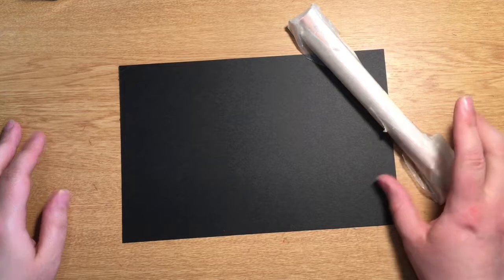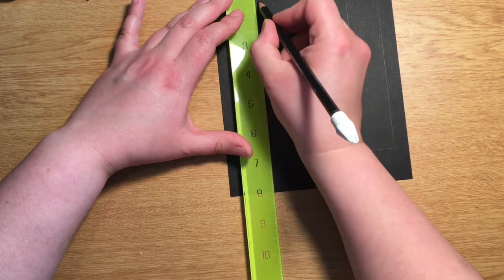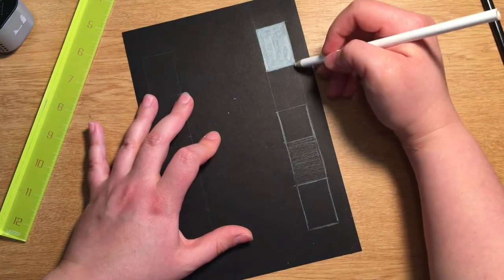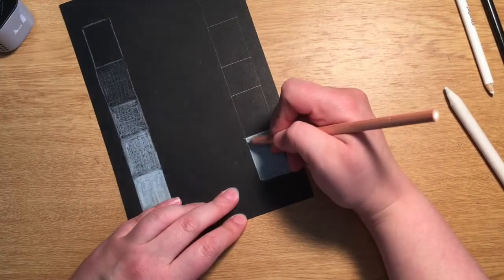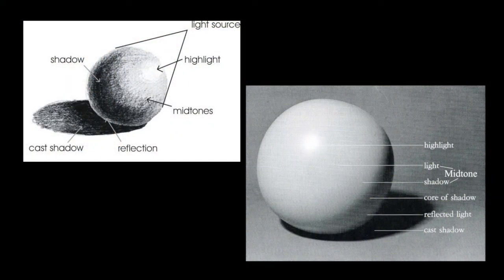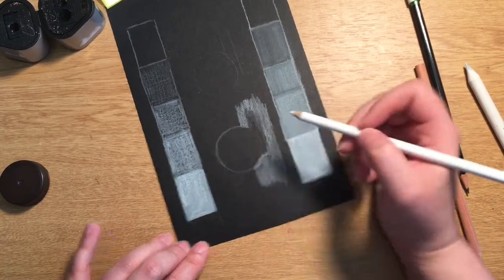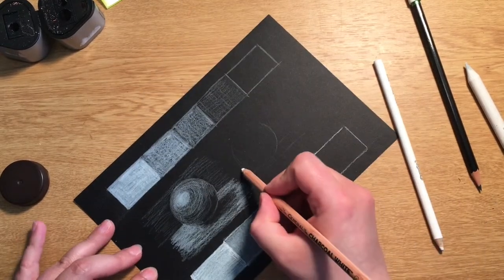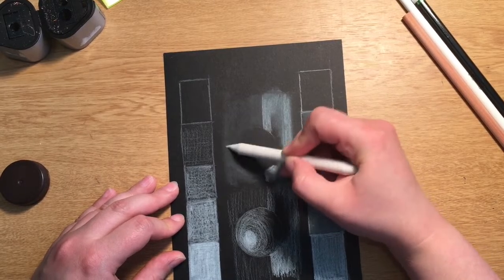White on Black Value Practice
Here is how to complete the practice paper for white on black.  This requires a white colored pencil and a white charcoal pencil.